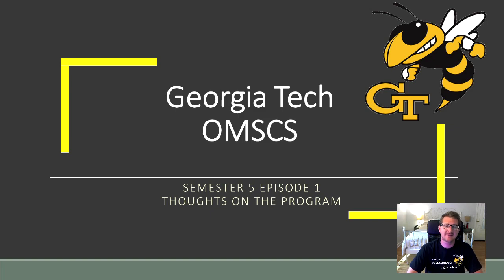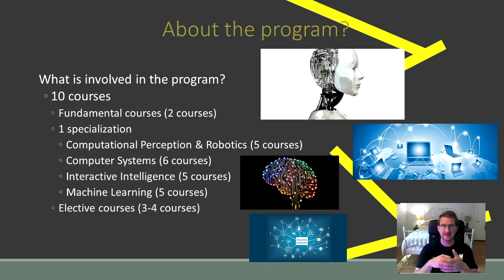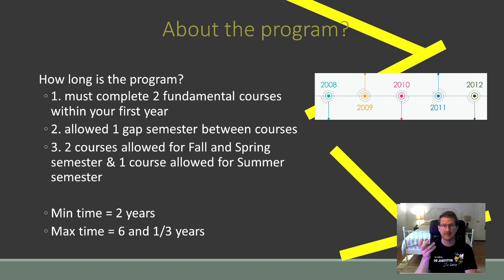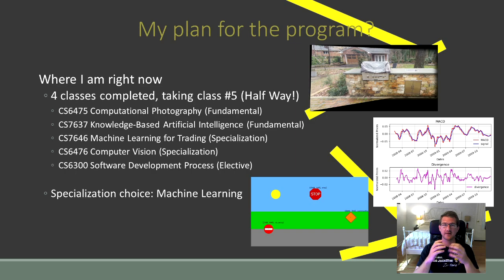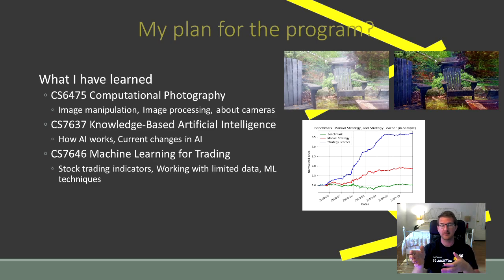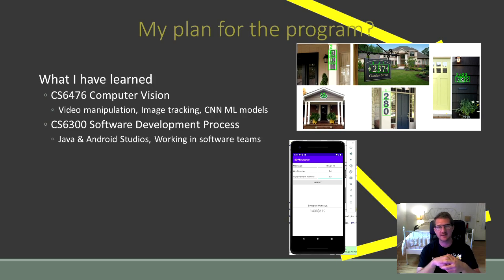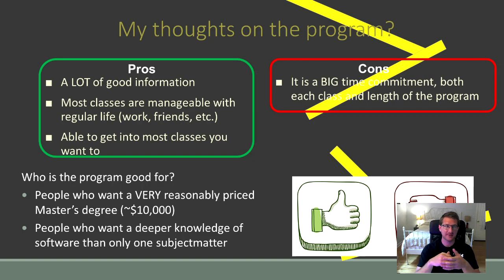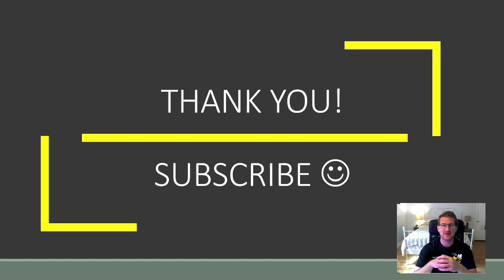Georgia Tech OMSCS (s5e1) Thoughts on the Program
Well, I made it halfway through Georgia Tech OMSCS program and so far, I have learned a lot. So far, in the OMSCS program, I have taken Computational Photography, Knowledge Based AI, Machine Learning for Trading, Computer Vision, and am currently taking Software Development Process. Out of all of those courses, I would say Machine Learning for Trading was my favorite but all of them were interesting and taught me a lot. For anyone thinking about starting the OMSCS program, good luck and happy coding :)